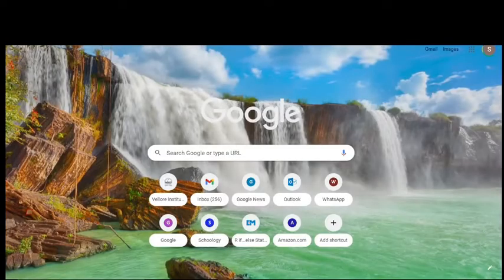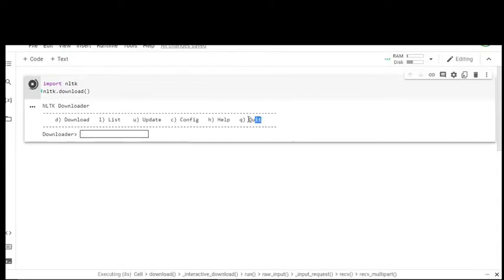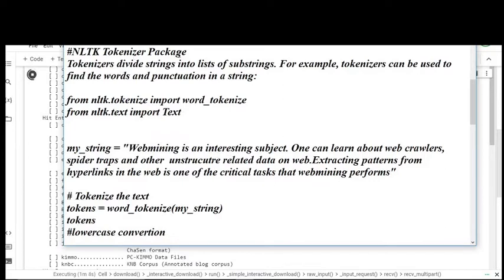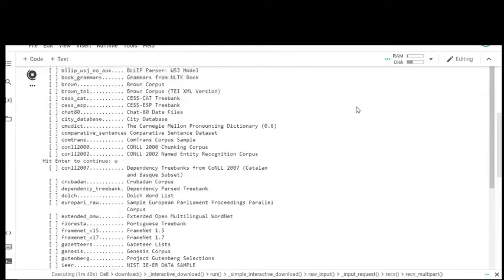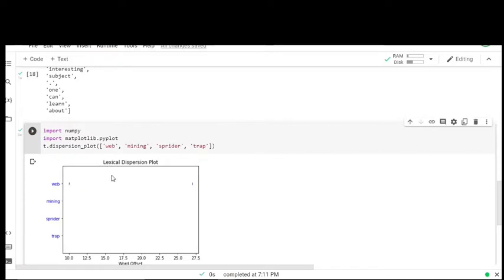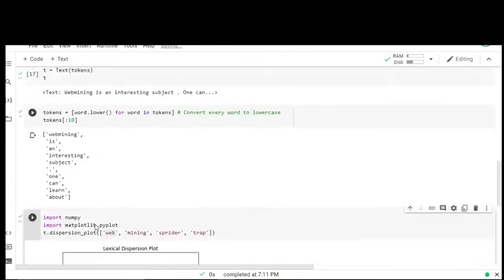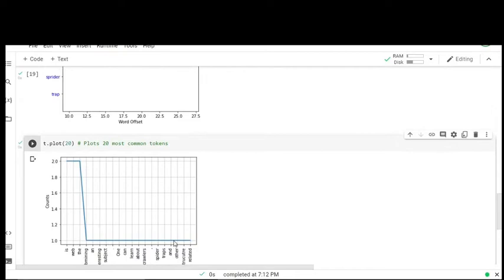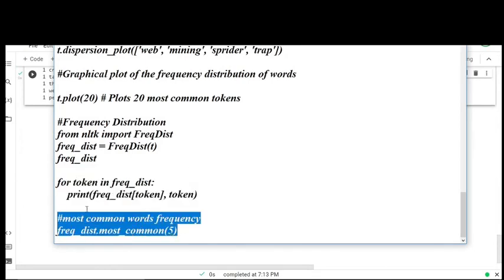Lec -6 :The Natural Language Toolkit, or NLTK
The Natural Language Toolkit, or more commonly NLTK, is a combination of libraries and programs for symbolic and statistical natural language processing (NLP). In this video, I have shown a simple quick very easy short demonstration of how to work with NLTK packages in the python framework.